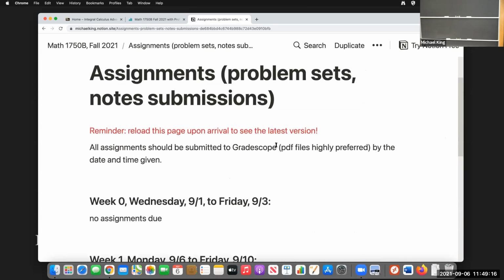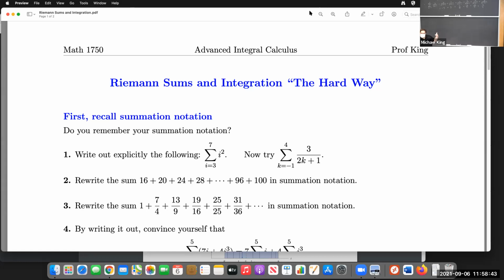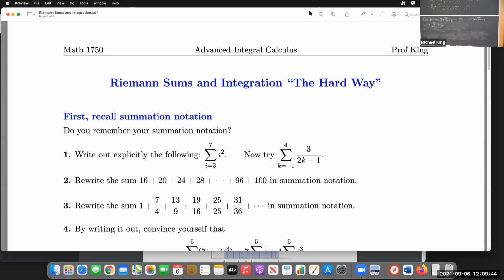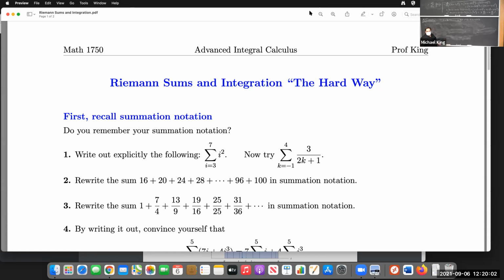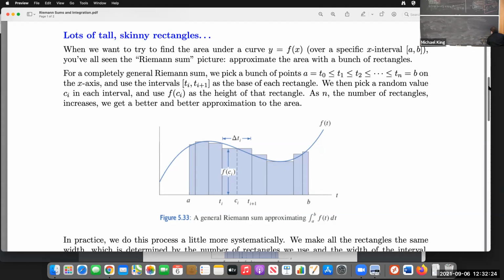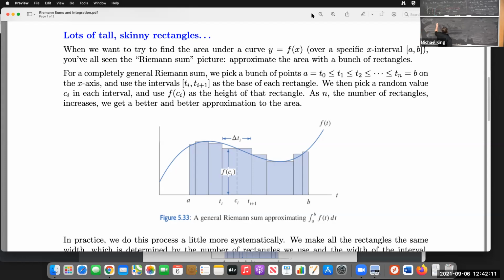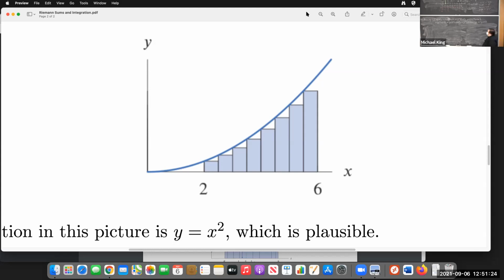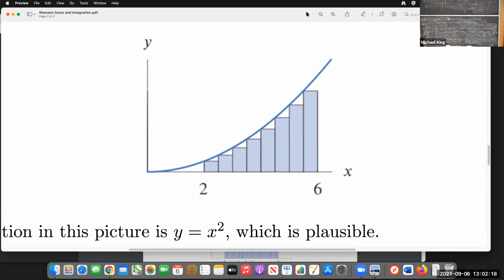Advanced integral class September 6, 2021